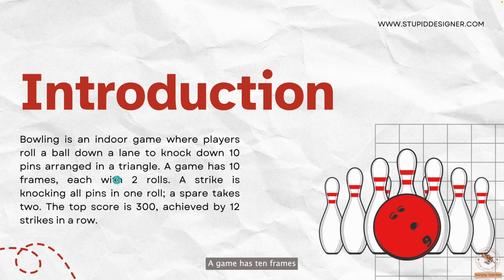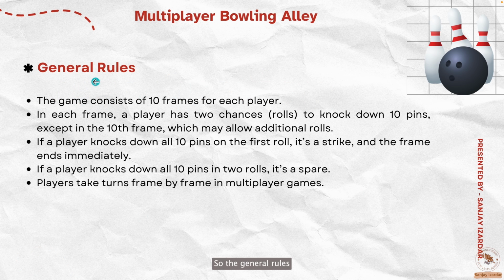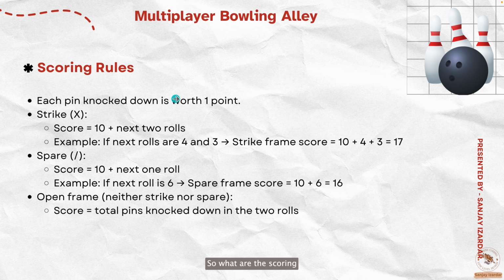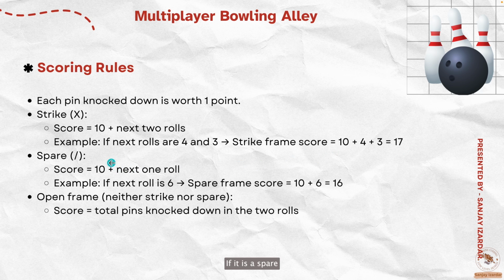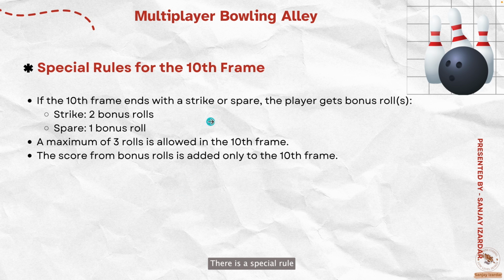Multiplayer Bowling Alley Requirements | Machine Coding Round | Low Level Design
This chapter outlines the key requirements of the Multiplayer Bowling Alley module for the Machine Coding Round and Low-Level Design. Based on these requirements, we will create Class Diagrams and Use Case Diagrams before diving into the implementation of the Multiplayer Bowling Alley code.